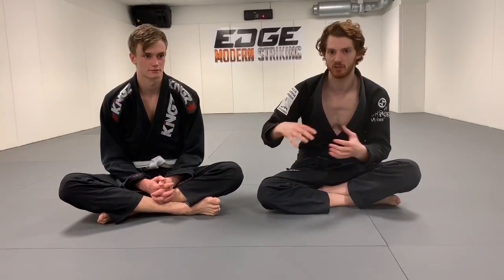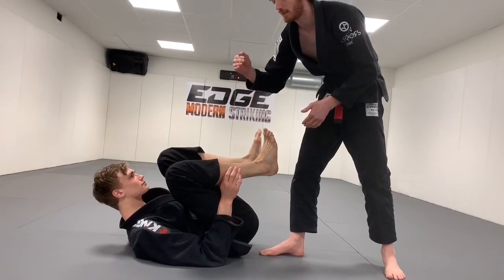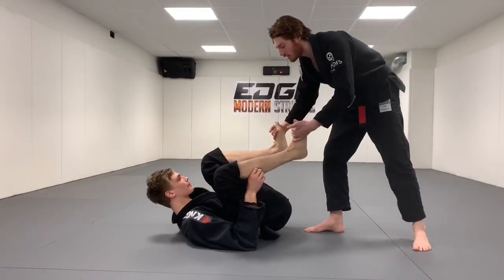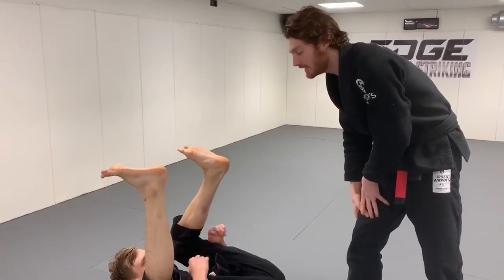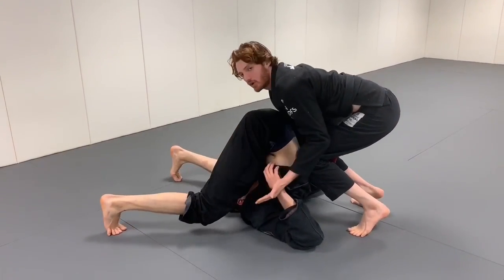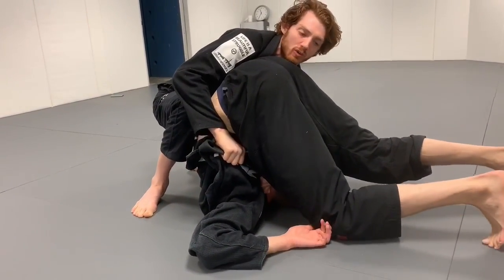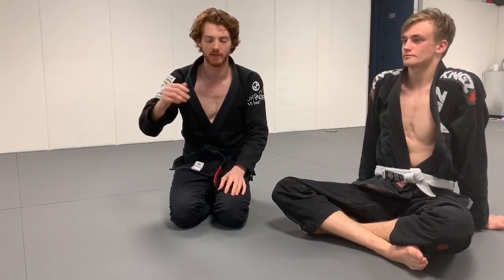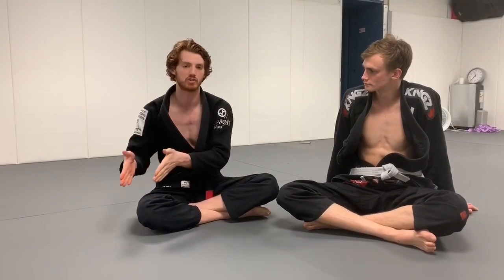Combining Pressure Passing and Speed Passing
This video I go through one of my favorite stack passes, and also discuss the idea of how to combine stack passes in with more movement and speed oriented passes like the knee cut and toreando. One of the main concepts is understanding how your opponents leg elevation can make a big difference for which pass you choose to approach the guard with. Let me know future questions I’m trying to put out more videos now and use your questions as the guide for future videos.